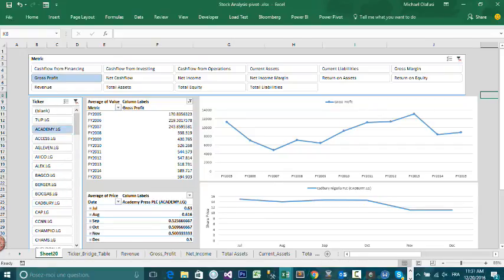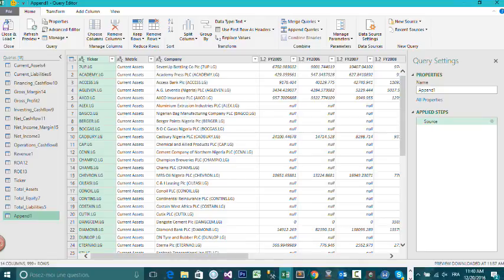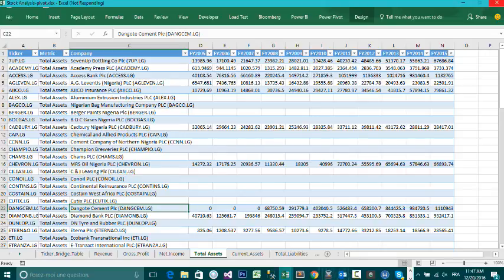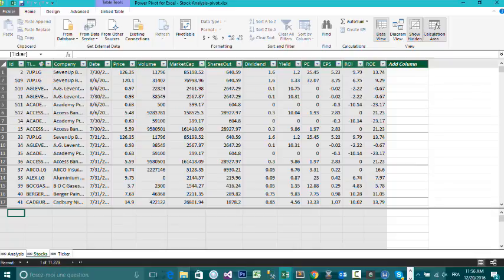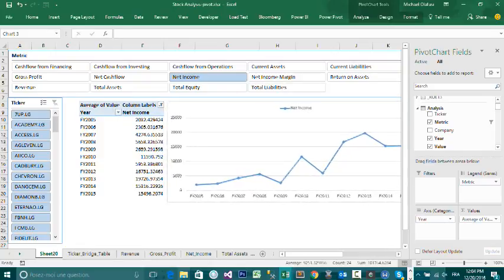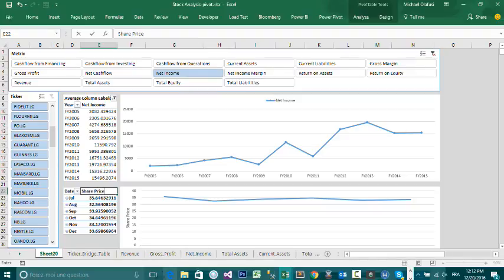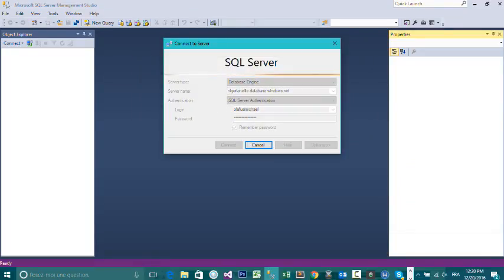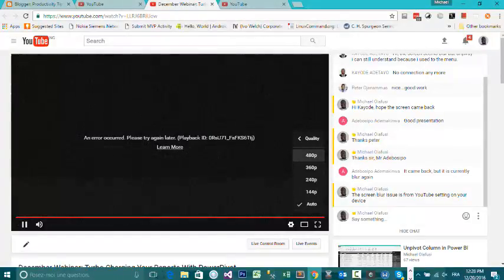December Webinar: Turbo Charging Your Reports With PowerPivot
This December webinar will be on the little known/used PowerPivot tool in Excel. By the time I show you the magic it can perform and make your reports/dashboards look like the work of a magician.

I will be covering:
Data models in Excel
KPIs in your dashboard
Creating measures
Using Slicers for linking different reports/charts
Hierarchies for drill down functionality in your report
Calculated Fields/Columns
Relationships
You shouldn't miss this webinar if you want to improve your reporting skills and create powerful insightful reports.